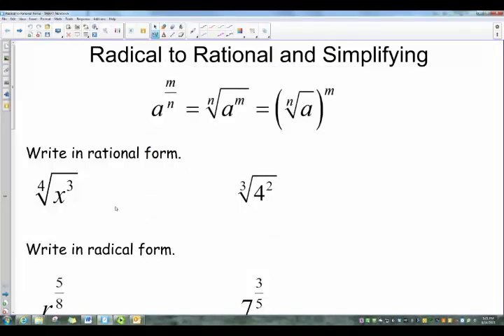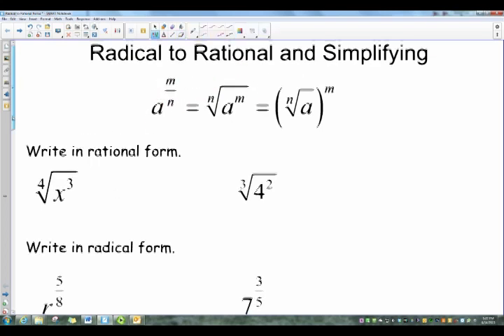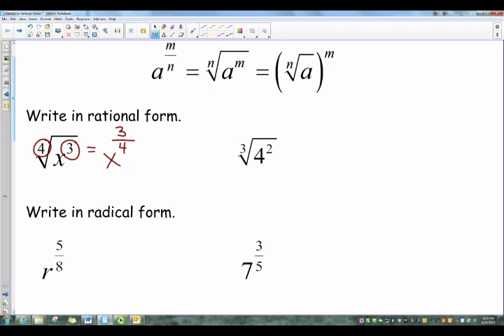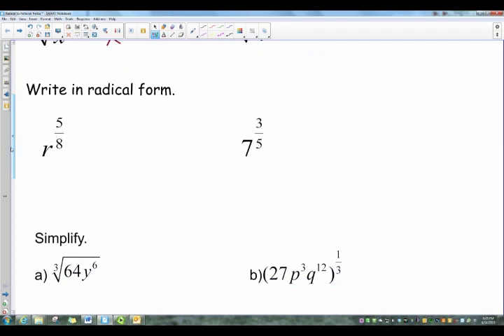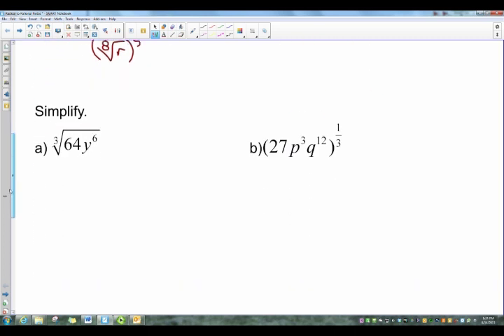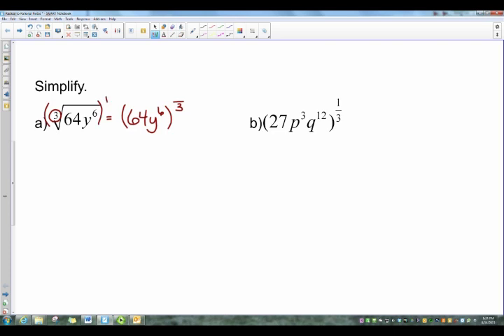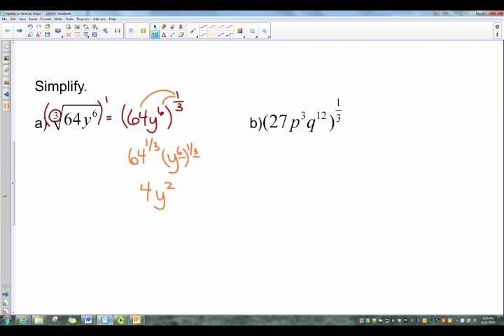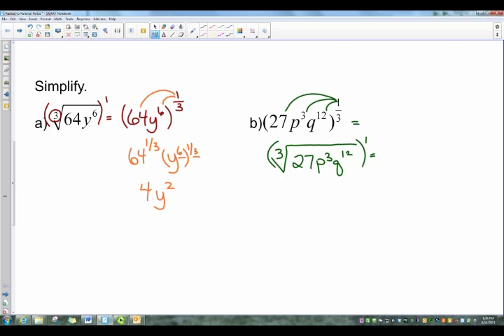Radical to Rational